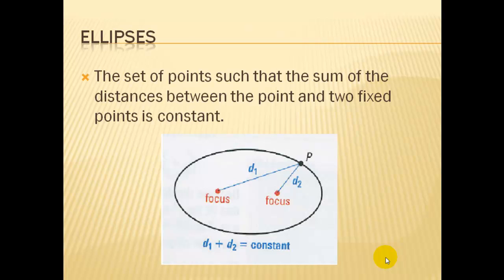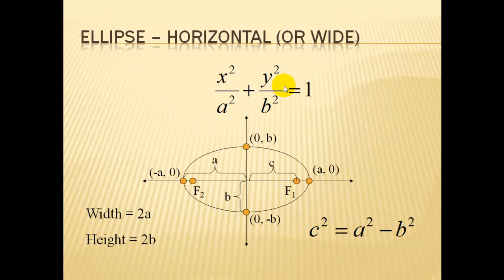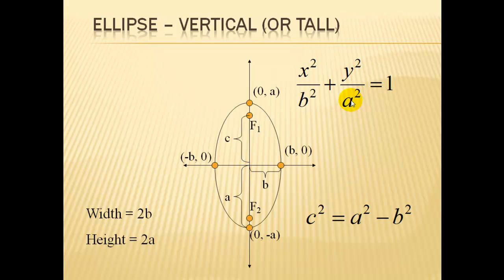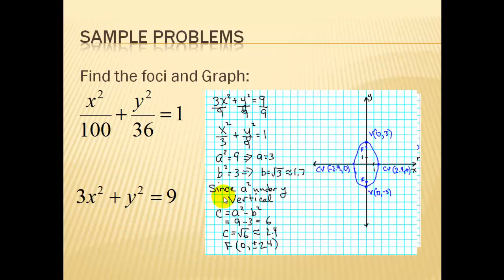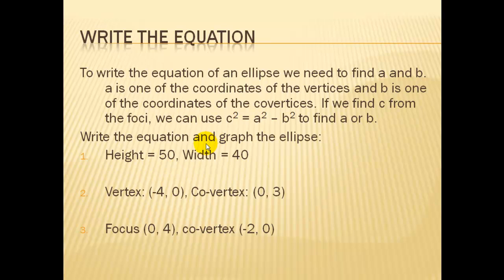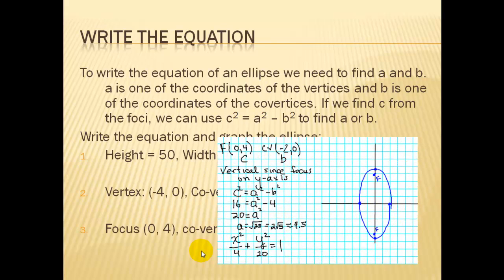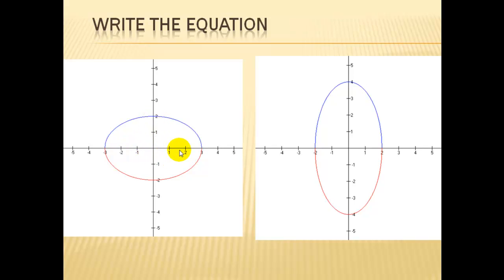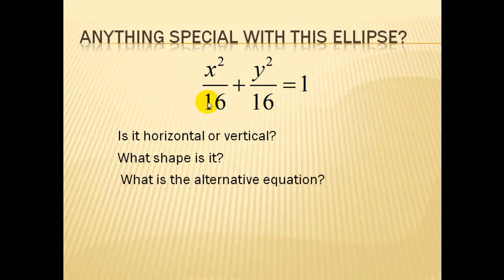Introduction to Ellipses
Tutorial explains the definition of an ellipse, the standard form of its equations, how to graph an ellipse given the equation, and finally how to write the equation of an ellipse given key points or a graph.